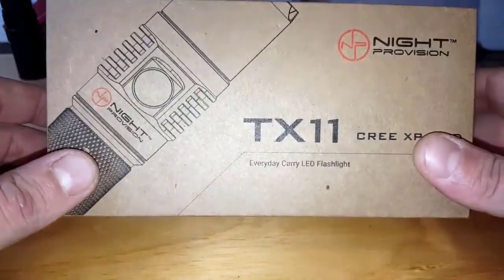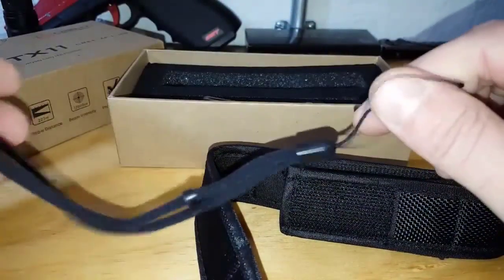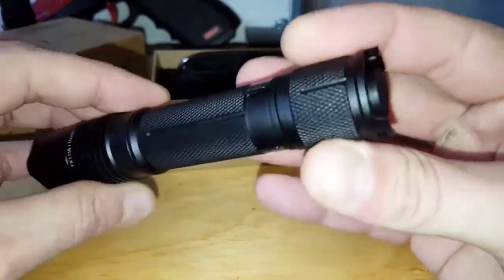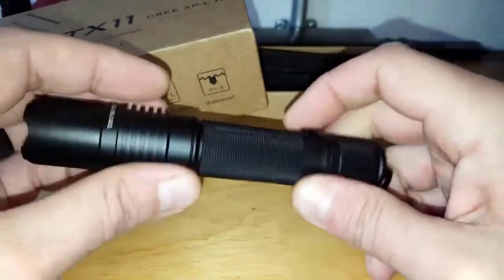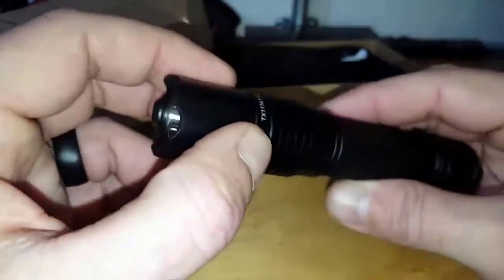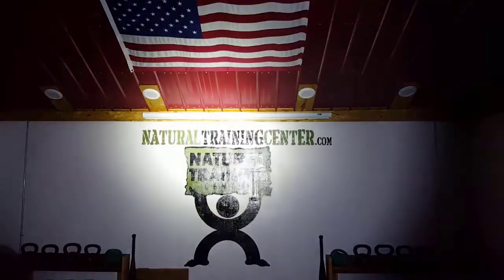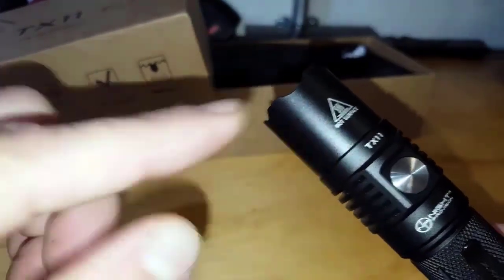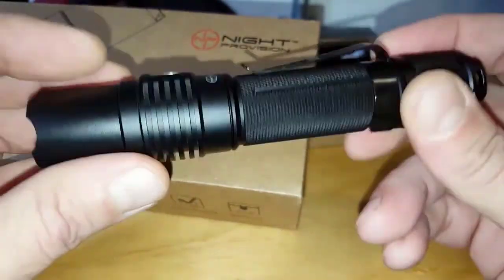Best Tactical Flashlight For Survivor Review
7 Important Tips for Survival Tactical Flashlight